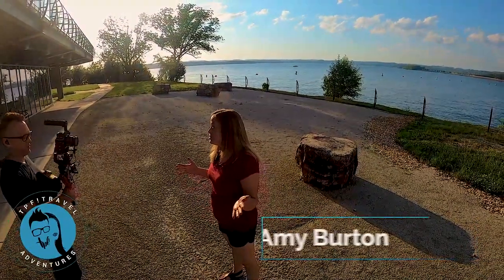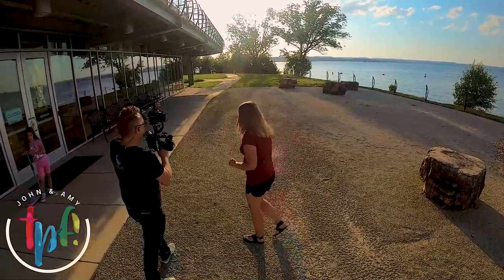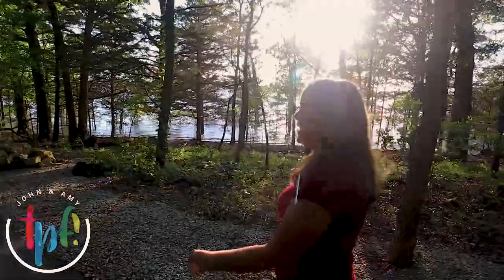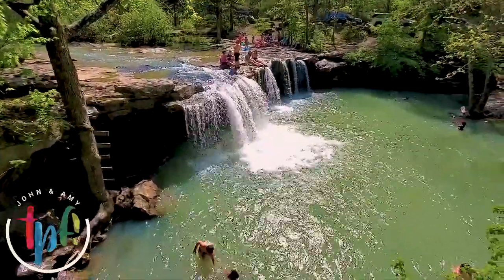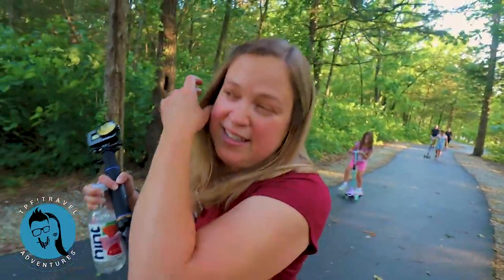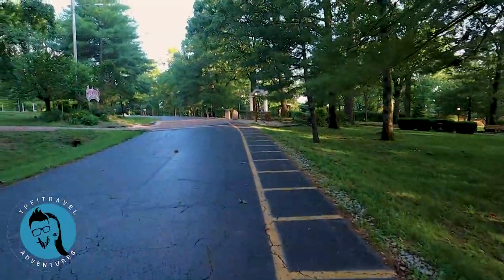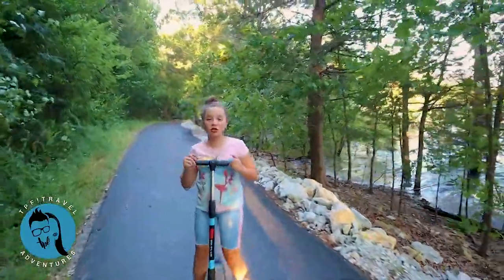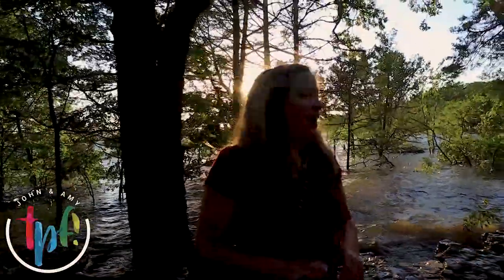Branson, Missouri | Free, Cheap and FUN in Branson, Missouri!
Check out a flooded nature trail as John and Amy share several FREE, CHEAP and FUN attractions and places to visit in Branson, Missouri!

SEND TO:

EC/TPF
4560 North Gretna Road

📸 OUR GEAR & SERVICES: